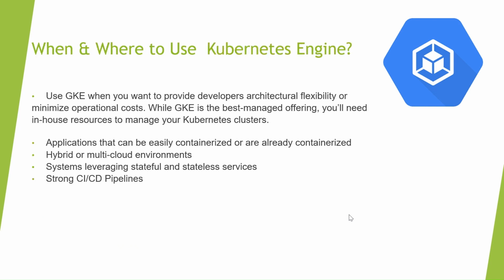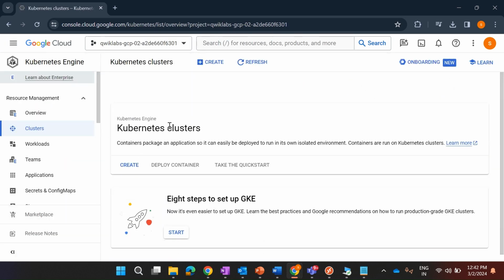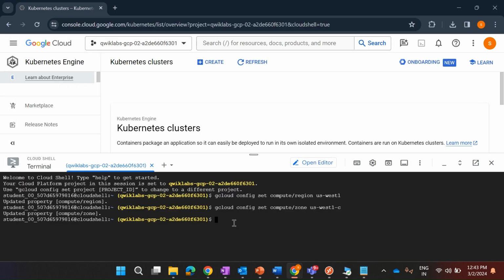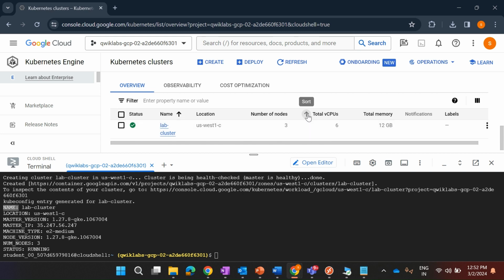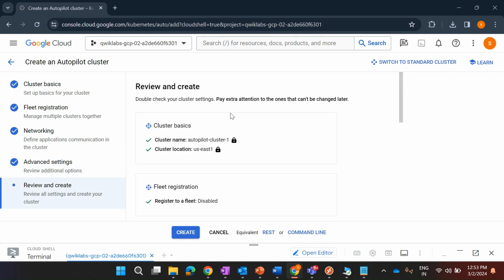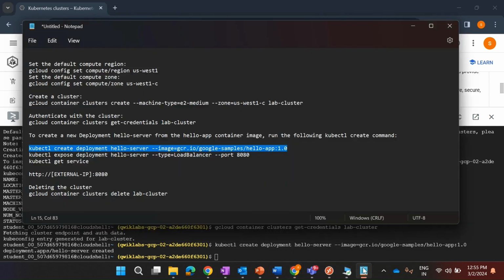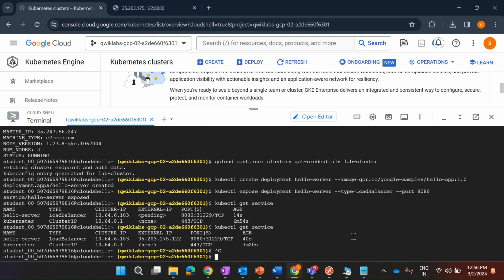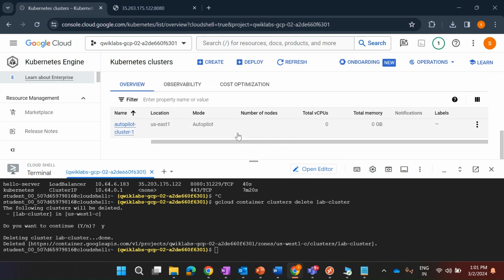Google Kubernetes Engine | Everything You Need to Know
🚀 Watch a real application go from local code to a live Google Kubernetes Engine (GKE) cluster running in the cloud with autoscaling, load balancing, and production-ready deployment.

☁️ By the end of this video, you'll have your own Kubernetes workload running on Google Cloud Platform (GCP) and understand how modern cloud-native applications are deployed at scale.

In this complete Google Kubernetes Engine tutorial, you'll learn:

✅ Creating a GKE Cluster
✅ Understanding Kubernetes Architecture
✅ Deploying Containers to Kubernetes
✅ Services & Load Balancers
✅ Scaling Applications
✅ Rolling Updates
✅ Kubernetes Best Practices
✅ Production Deployment Workflow

Whether you're a beginner learning Kubernetes or a cloud engineer preparing for interviews, this guide provides a practical, hands-on approach to Google Kubernetes Engine (GKE).

Topics Covered

Kubernetes Fundamentals
Docker Containers
Kubernetes Deployments
Kubernetes Services
Ingress
Autoscaling

🎯Chapters:

00:00 – 00:30: Introduction & Overview
Analysis: This is the segment where retention drops from 97% to 49%. Viewers are likely skipping the verbal intro to get straight to the technical setup.
00:31 – 01:37: Setting up a Free Trial Account
Analysis: You explain the URL and the $300 free credit process. While helpful for beginners, more experienced users may find this part skippable.
01:38 – 02:08: Accessing the Google Cloud Console
Analysis: Major re-watch spike at 1:30. Viewers are pausing here to ensure they are on the correct dashboard before proceeding.
02:09 – 03:07: Navigating to GKE & Selecting Cluster Mode
Analysis: Major re-watch spike at 2:10. This is where you choose between "Autopilot" and "Standard" mode. Viewers are rewinding to understand the differences between these two options.
03:08 – 05:46: Configuring the Cluster (Standard Mode)
Analysis: You dive into naming, Zonal vs. Regional selection (03:28), and machine types. This is high-value technical content where retention stabilizes.
05:47 – 08:26: Cluster Creation & Verification
Analysis: The video shows the deployment progress and health checks.
08:27 – End: Conclusion & Next Steps
Analysis: You summarize what was covered and tease future videos on Pods and ReplicaSets.